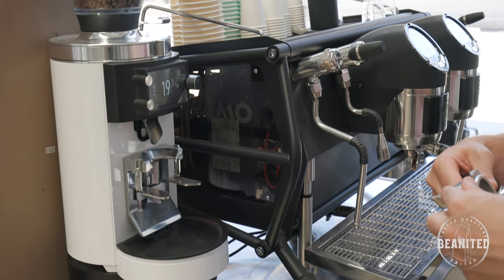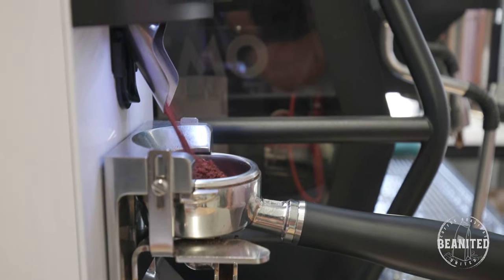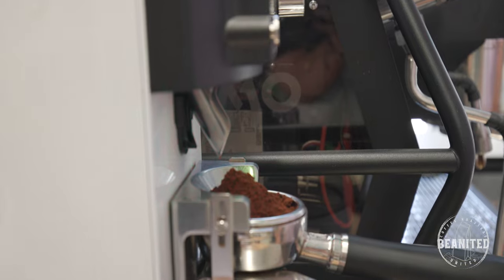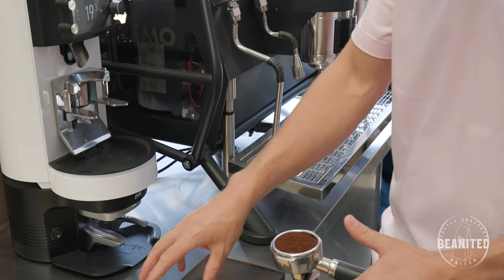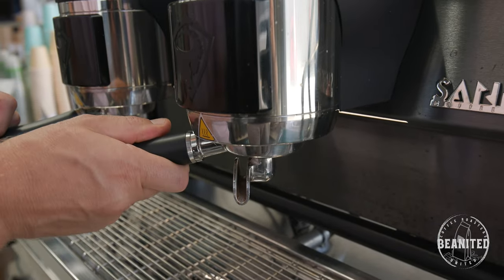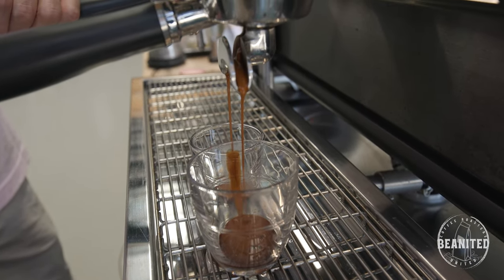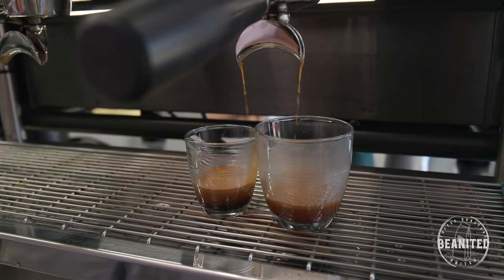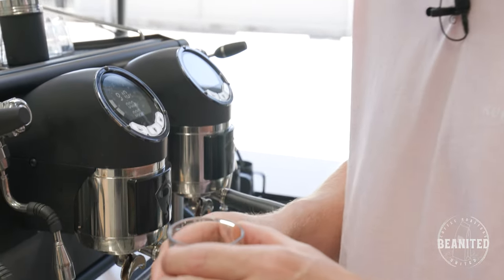How to make coffee at home with Justin from Kuki Coffee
Justin gives us some simple tips on how to make a decent coffee at home without the fuzz.

Here are the key points to consider when watching the video:

Consistent with amount of coffee inside
Fill basket enough so water flows through so it does not choke or the basket is too thin
Understand your equipment
Let the coffee fall naturally into the group handle
Clean puck for extraction
Even extraction on both sides
20gms single shot espresso
20grams of coffee time will be variable